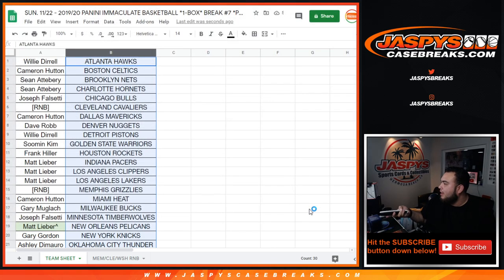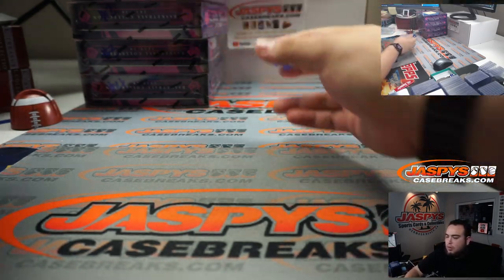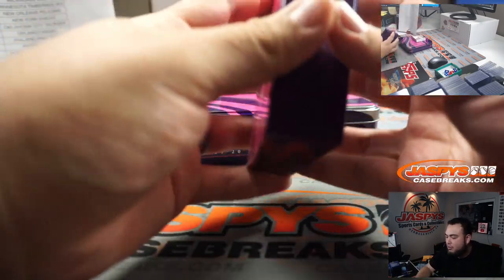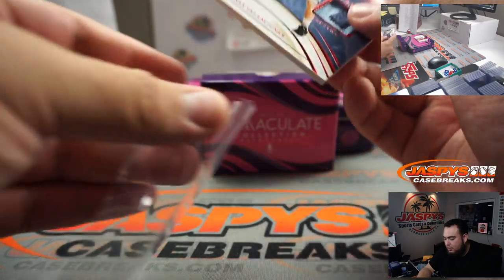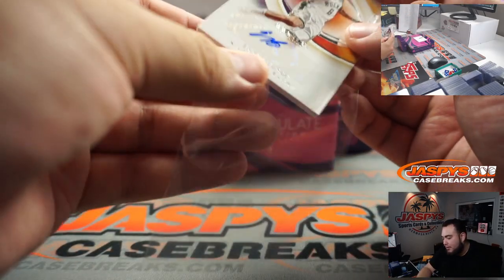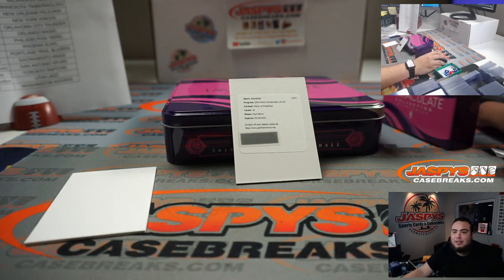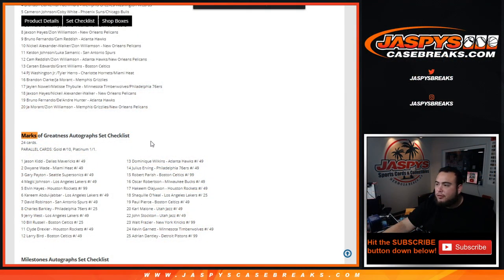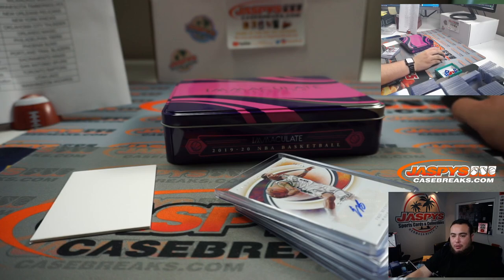SUN. 11/22 - 2019/20 PANINI IMMACULATE BASKETBALL *1-BOX* BREAK #7 *PYT*